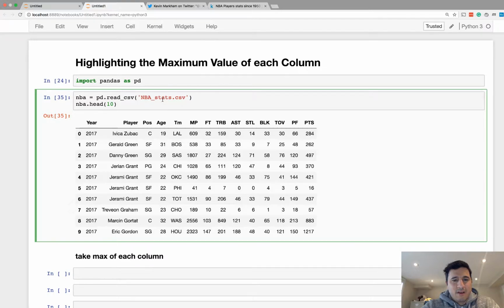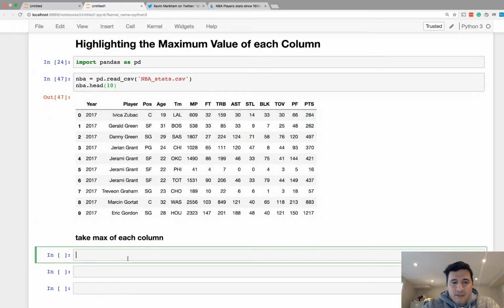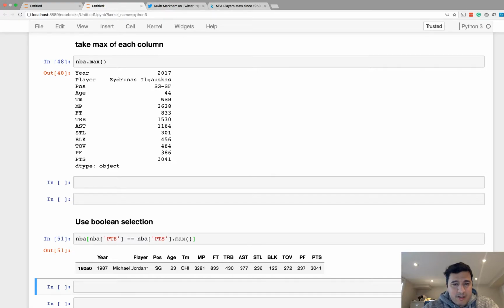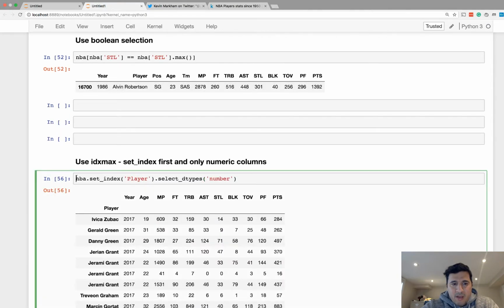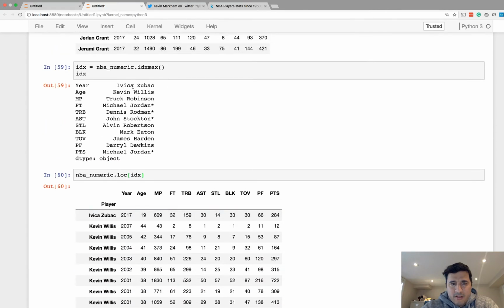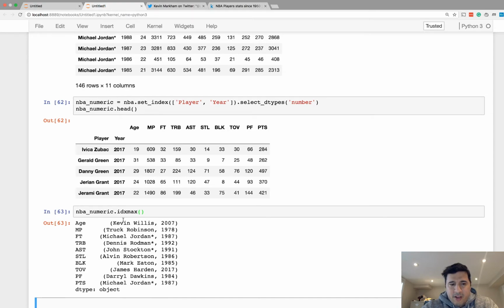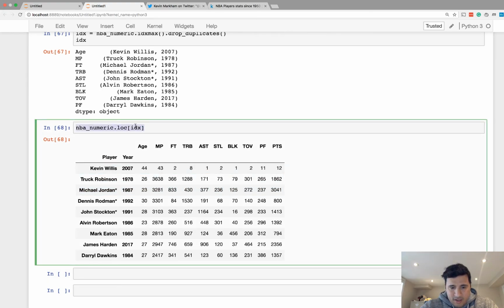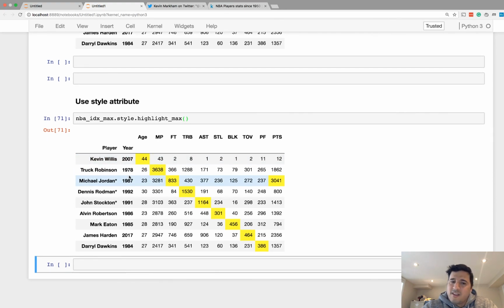Highlighting the Maximum Value of each Column in Pandas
In this video, we use NBA player data from Kaggle to find the player that has the maximum value of each column.

We use the `idxmax` method to find the players and then the `style` attribute to add highlighting to the background of each cell to easily identify the max.